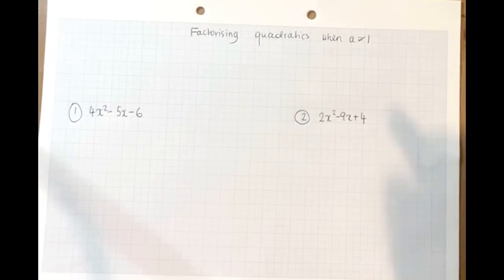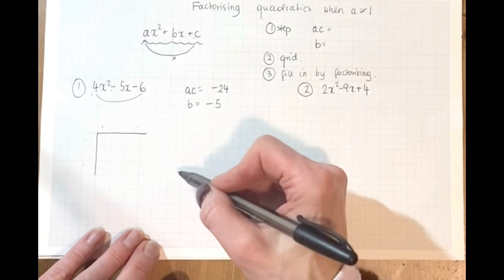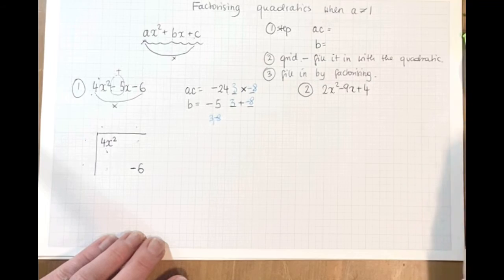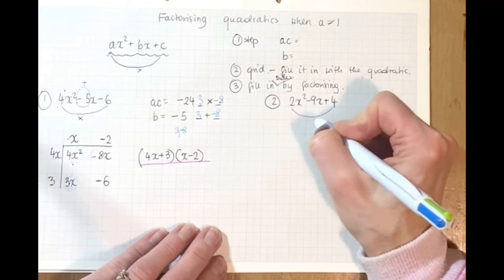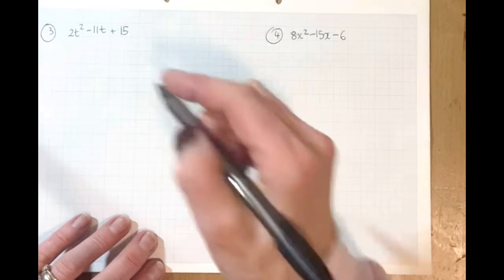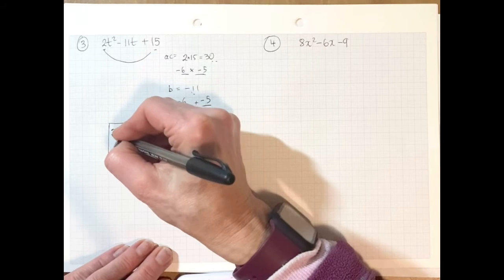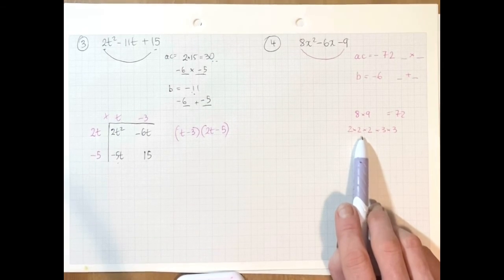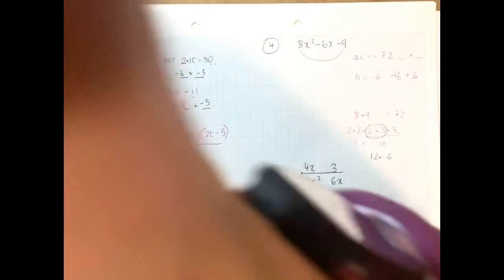A9 - Factorise harder quadratics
Using the box method